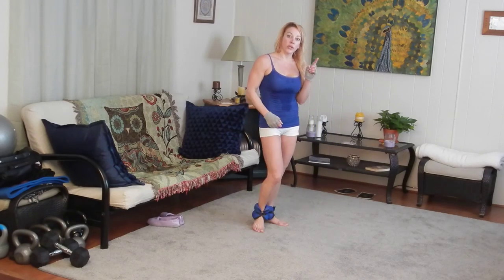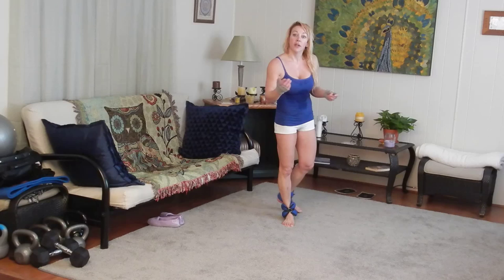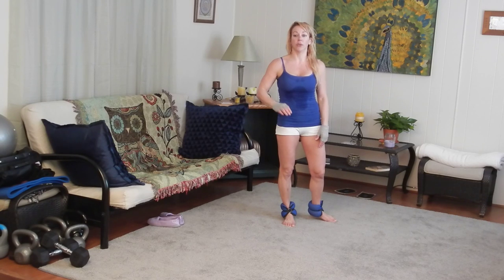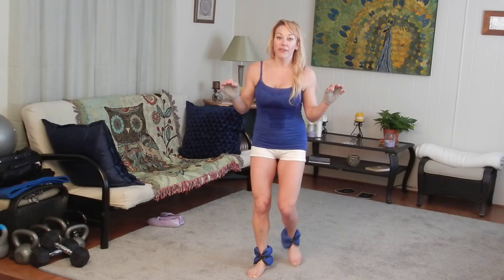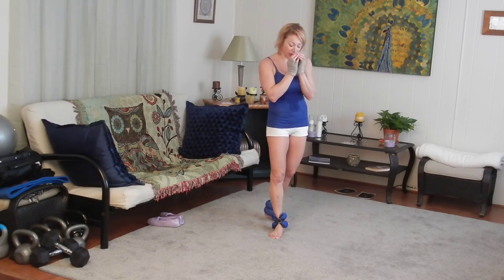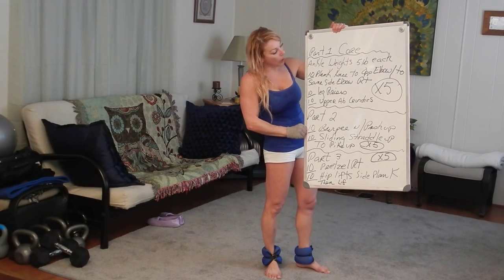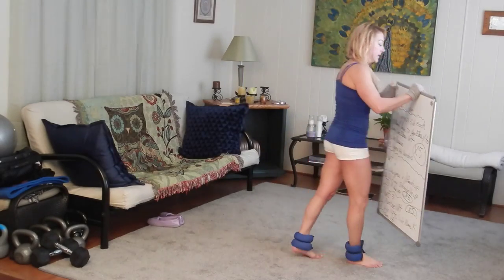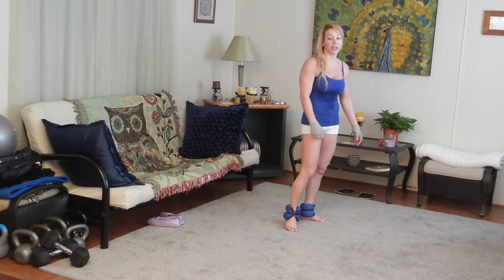Core Crusher Workout Breakdown, with annoying phone interruption :-